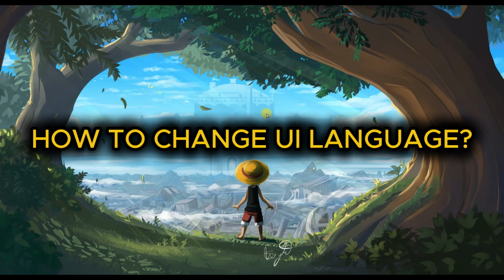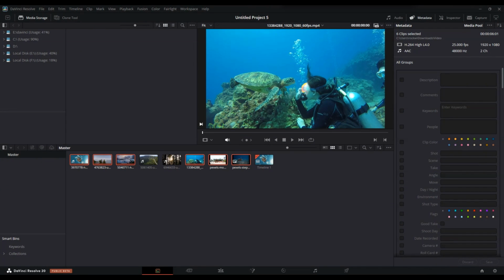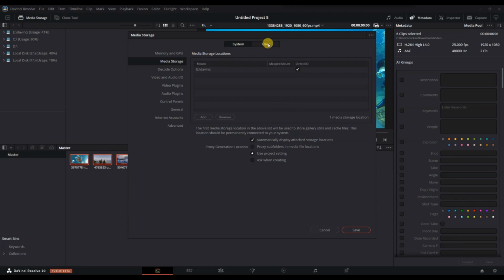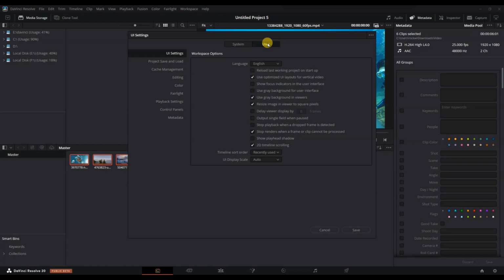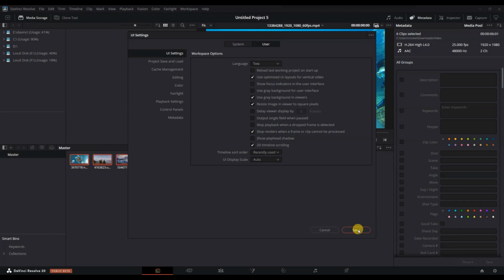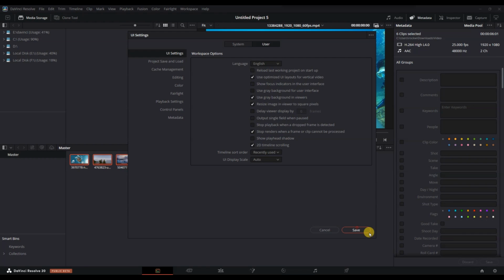How to Change the UI Language in DaVinci Resolve 2025?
Want to change the UI language in DaVinci Resolve quickly and easily? This step-by-step tutorial will guide you through the simple process of switching the interface language to your preferred choice. Whether you want DaVinci Resolve in English, Spanish, French, or any other supported language, this video shows exactly where to find the language settings and how to apply the change. Perfect for beginners and pros alike who want to customize their editing workspace. Have questions or need more editing tips?